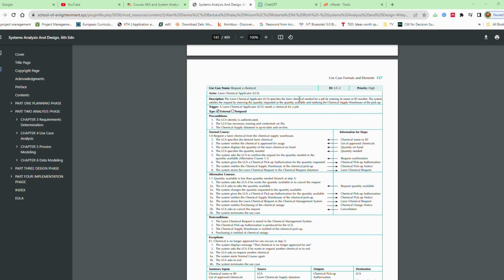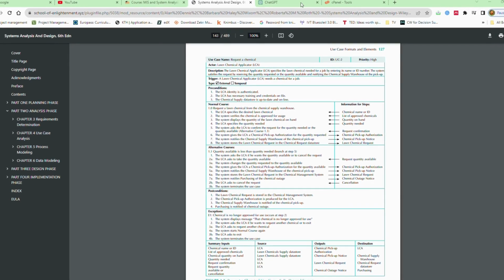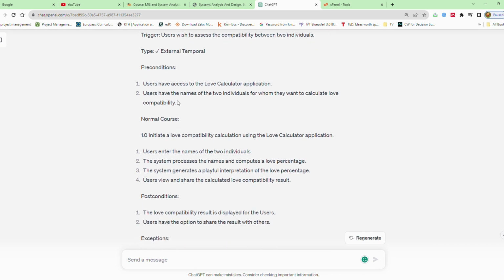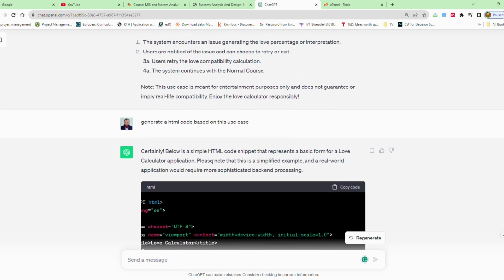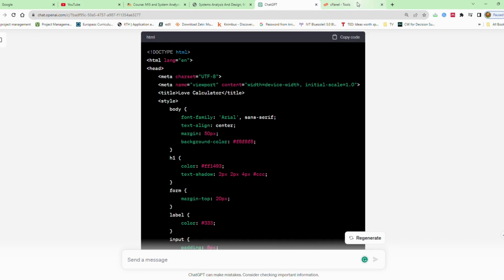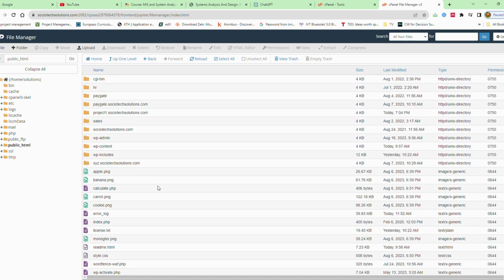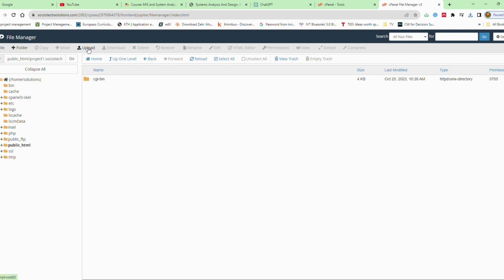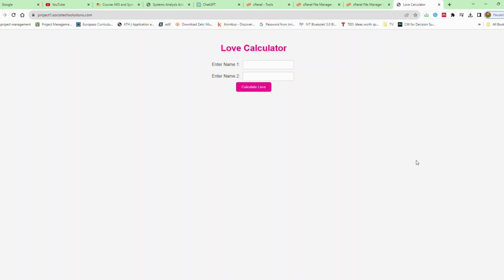Use Case to Web Application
This tutorial will show how to
1. develop a use case
2. how to write web programs based on the use case
3. how to implement your code on a hosting service with Cpanel